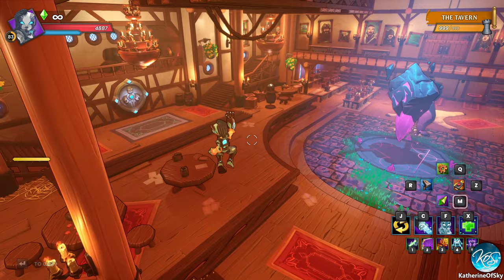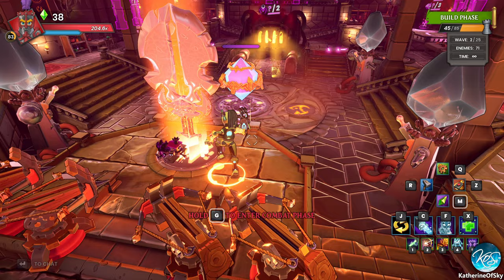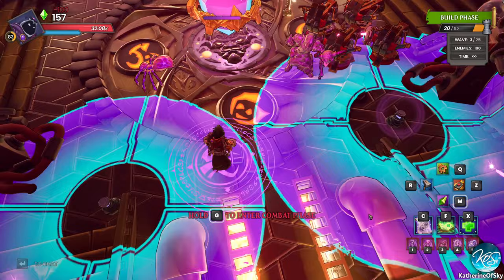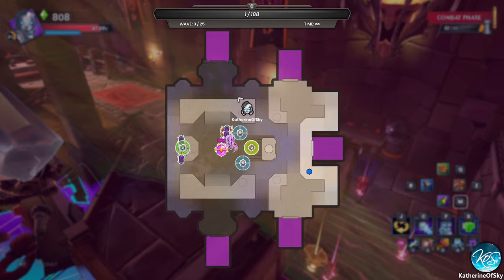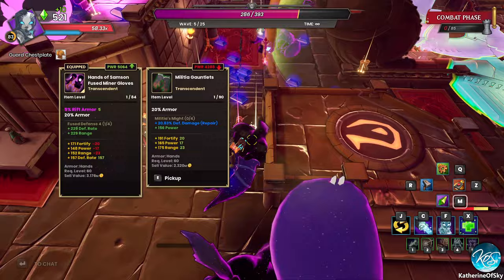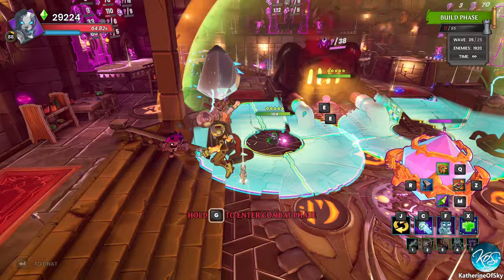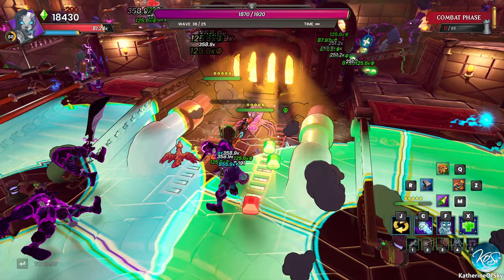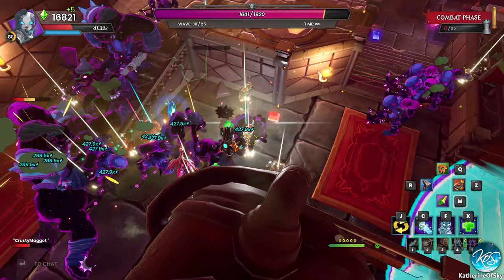Dungeon Defenders Awakened 18 - HOW TO FARM GODLY GEAR - First Look, Let's Play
Dungeon Defenders Awakened is the latest in one of my favorite gaming series ever!  Let's have fun and figure out how this one differs from the previous games.

About Dungeon Defenders Awakened:
That’s right; it’s back! The Dungeon Defenders franchise is finally making its glorious return with Dungeon Defenders: Awakened from Chromatic Games.

Dungeon Defenders: Awakened is a cooperative Action RPG/Tower Defense game that brings loot, leveling, pets, and character customization to a legendary 4 player co-op experience.

The past has been altered! Team up with up to four players as you level up, claim legendary loot, and take on the armies of enemies that await you! Choose your hero and construct an epic defense to fight off hordes of enemies while you jump into the fray to protect Etheria.

Protect your Eternia Crystal!
Master the Squire, Huntress, Apprentice, and Monk to fight off hundreds of minions bent on mayhem!. Build and utilize your arsenal of blockades, towers, traps, and auras to keep the Eternia Crystals safe. The only requirement is to win, but it’s up to you to choose how!

Party Up
Defending Etheria is better with friends! Bring three of your friends online to jump into the fray with you!

Make It Rain Loot
Gain a plethora of loot while fighting off waves of foes that approach! Swords, crossbows, staves, polearms, axes, grenade launchers, beam sabers, and so much more are yours for the taking.

Customize Customize Customize
Everything about Dungeon Defenders: Awakened is chosen by you. The gear you use, the way your hero looks, where you build your defenses, which defenses you build — you are the master of your destiny in Etheria!